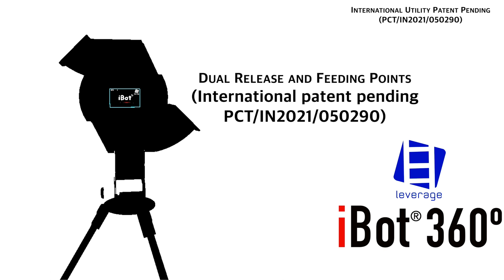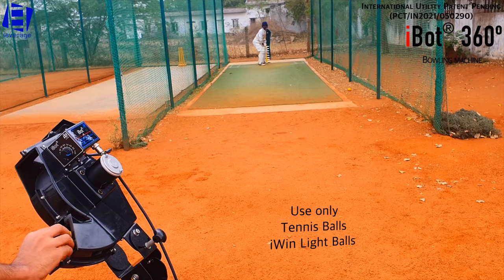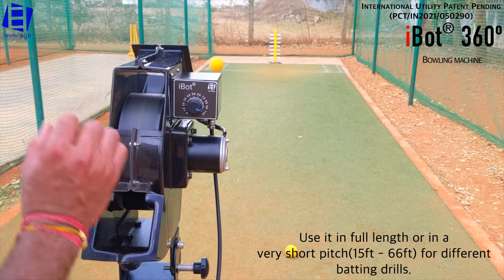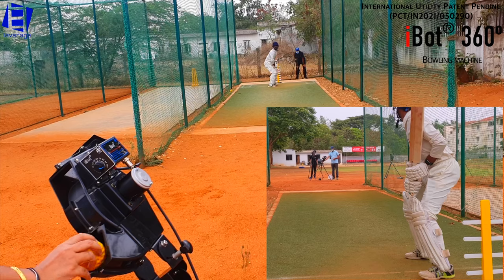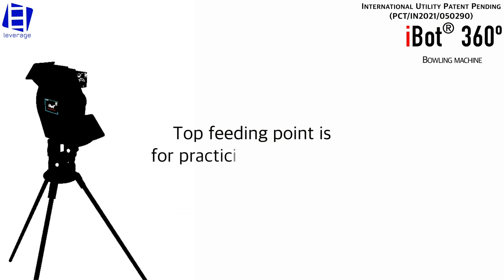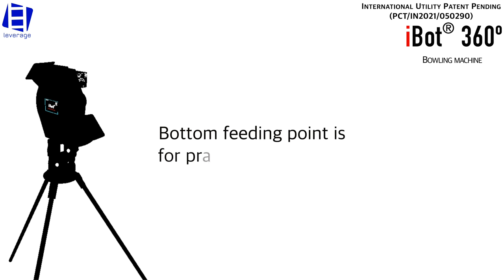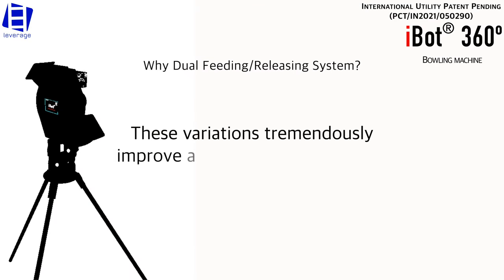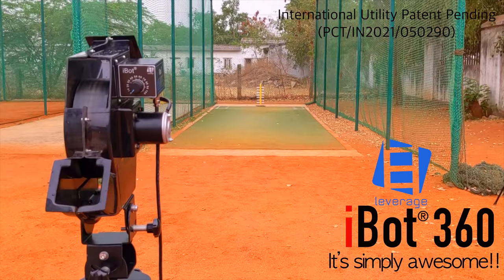Cricket Bowling Machine at INR15,000 - Leverage iBot 360(Patent Pending)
Leverage iBot 360 Bowling Machine - It's simply awesome [International Utility Patent Pending(No. PCT/IN2021/050290)]:

Technical Specifications of iBot 360 Cricket Bowling Machine:

    - Speed: 40 - 95 kph
    - Power Requirement: 12v or 110v to 230v
    - Power Consumption: 12hours - 1 Unit
    - Battery Capacity: from 12v 7ah
    - Height: 5ft
    - Weight: 8kg
    - Package contents: iBot machine, power adapter, iBot Stand, 1 sample iWin light Ball, tools and user manual.
    - No Auto ball feeder compatibility due to its dual feeding system.

Features of iBot 360 Cricket Bowling Machine:

    - Speed up to 95 kph

    - Spin and Swing
    - Digital Controls
    - Ball Joint for easy line and length change
    - Angular adjustment for advanced variations
    - Feeding point indication
    - Speed Indication
    - Use iWin Light Balls or Tennis Balls only.
    - Compatible with Battery
    - Optional Battery Cable at INR500

Leverage iBot 360 is a very special and unique bowling machine. It’s a great tool for entry-level professional cricketers.

Its patent-pending dual point feeding and release system can simulate great deliveries.

Top Point feeding is to practice deliveries that slow down off the pitch.

Bottom Point feeding is to practice deliveries that hurry onto the batsman after pitching.

These variations tremendously improve and optimise the reflexes of the batsman.

0:00 Intro for iBot 360 Bowling Machine
0:20 Leverage iBot 360 Bowling Machine
0:30 iBot Bowling Machine Features
0:42 Why Dual Feeding/Releasing System in a Bowling Machine?
1:00 Top Feeding Point in iBot Bowling Machine
1:07 Bottom Feeding Point in iBot Bowling Machine
1:15 Why Dual Feeding/Releasing System in a Bowling Machine?
1:21 iBot 360, a simply awesome Bowling Machine
1:34 iBot Bowling Machine Features
1:39 Outro